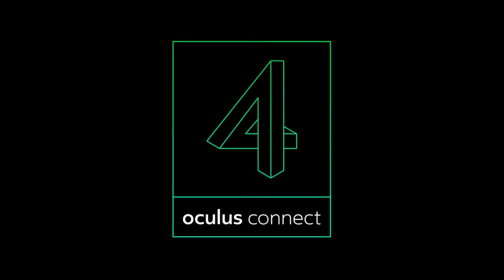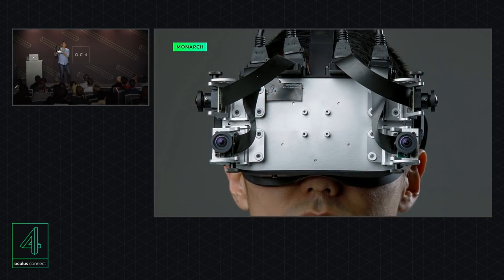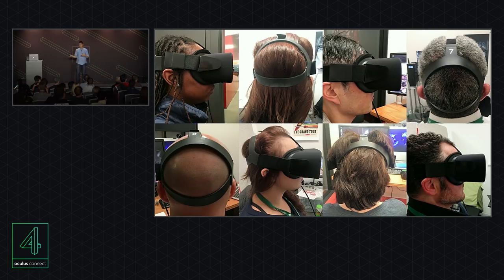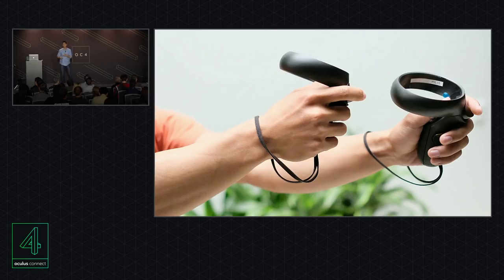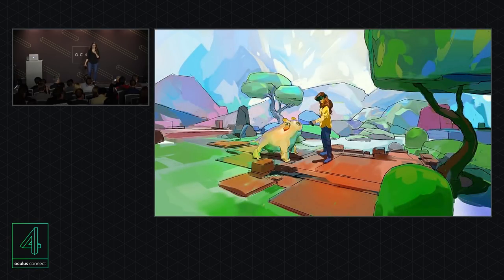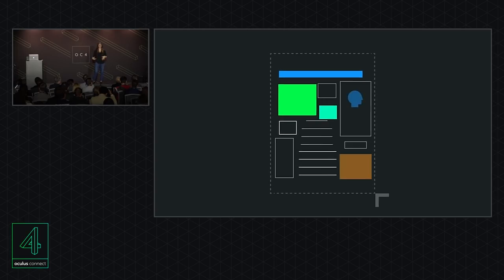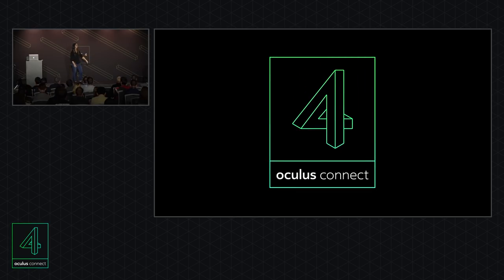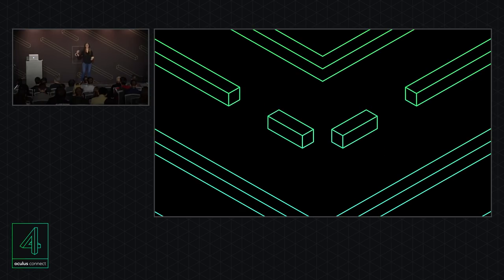Oculus Connect 4 | The State of Standalone VR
The exciting new category of Standalone VR comes with both opportunities and challenges alike. Oculus product management and development discuss the current state of the hardware, plus how the Oculus team’s work in research, prototyping, vision, and more have all contributed to making it a reality. Learn how to build your own experiences for the next wave of VR hardware.